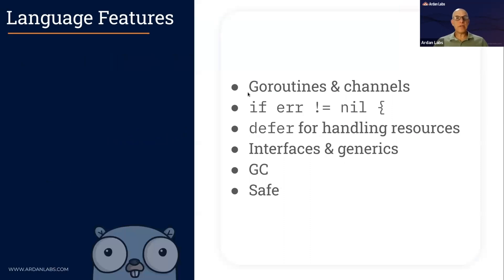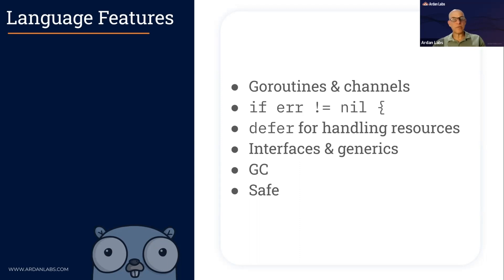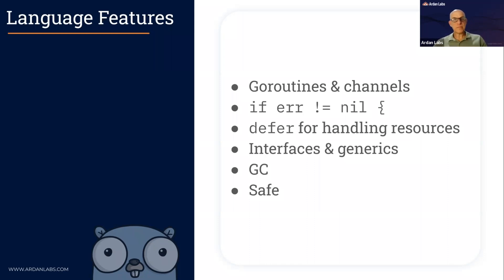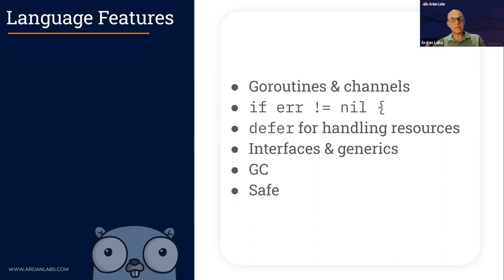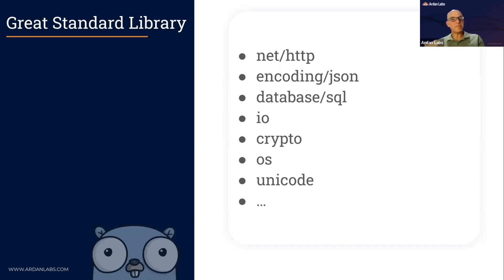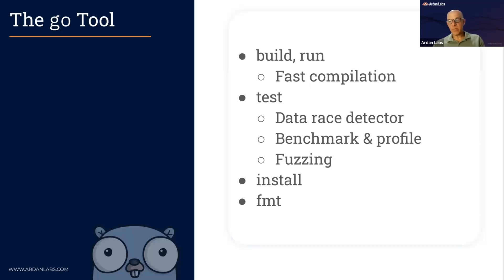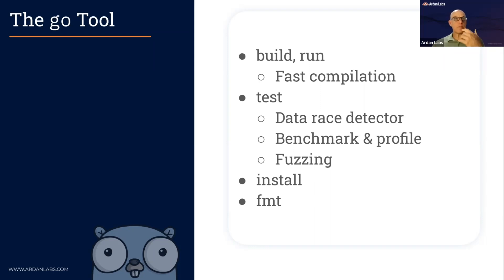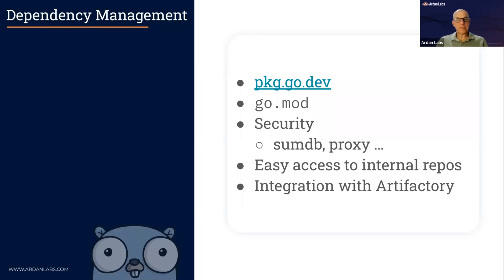Go for Managers: Features Offered by Go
Welcome to our Go for Mangers highlights series! Episode 3! After occupying both roles of developer and manager, Miki Tebeka has some insight to share with managers on the fence about switching to Go by discussing its features and impacts it can have on the services you write. --
Watch now to learn about the developer-targeted features the language has to offer.  -- In this video. Miki will highlight the developer experience that Go offers and how these features can impact the productivity of your team and achieve optimal efficiency by unlocking all of your CPU’s cores with Go-routines. Miki will start on the technical side by presenting a few keywords and builtin types the language offers to improve code readability. After that, he’ll shift his focus towards the tooling offered by the language; how it approaches dependency management and documentation.

Things you will learn :
- The aspects of Go that make it “developer friendly”.
- How Go interprets and deals with errors.
- How Go leverages keywords to improve code readability.
- The command line tooling bundled with Go.
- Dependency management for Go.

This video is cut from a March 2023 webinar titled “Go for Managers” with Miki Tebeka.

Which features do you look for in a programming language?